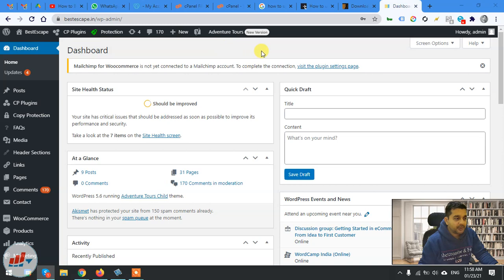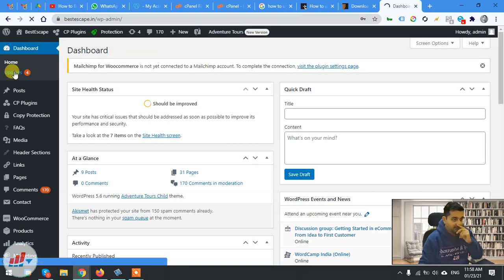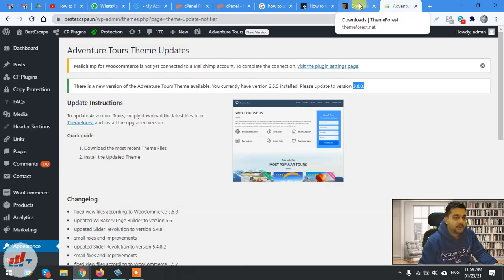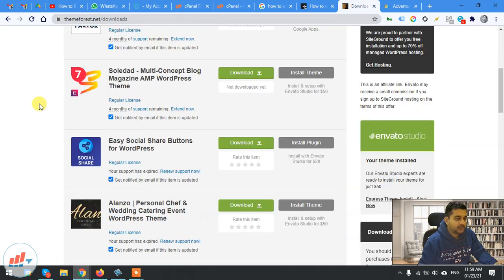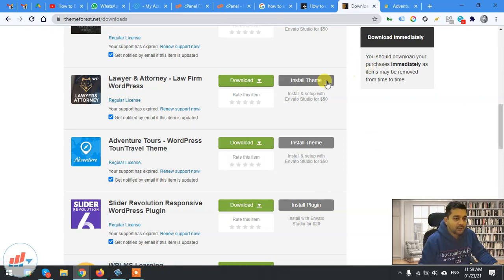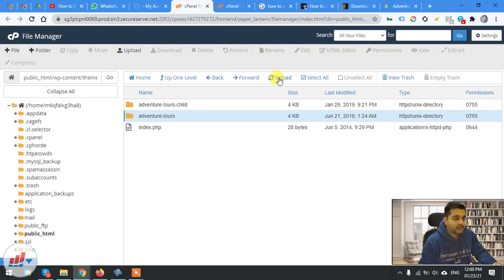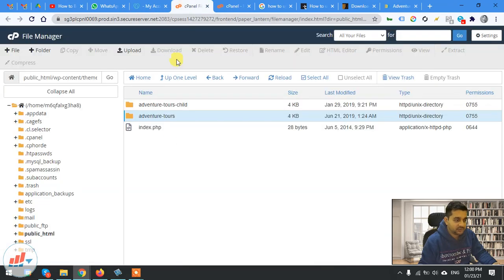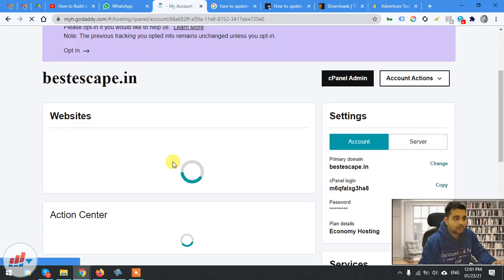Updating WordPress Theme Manually in File Manager